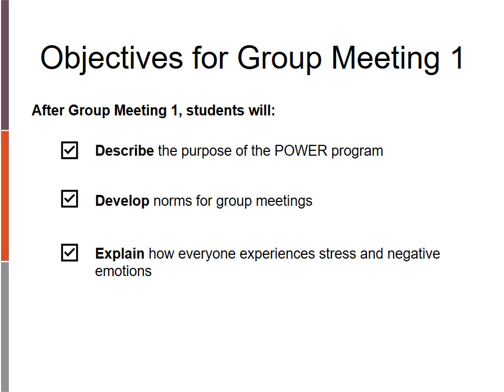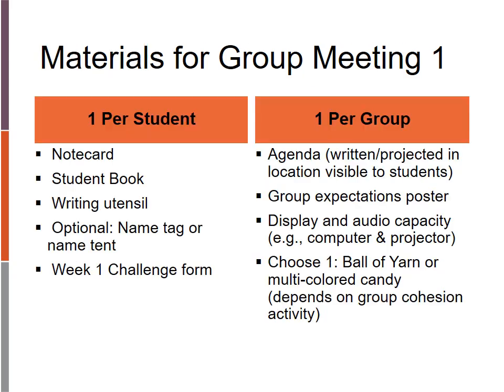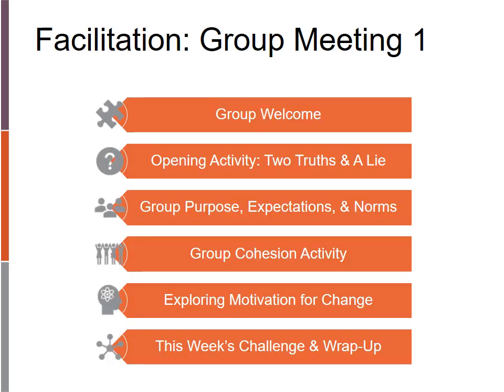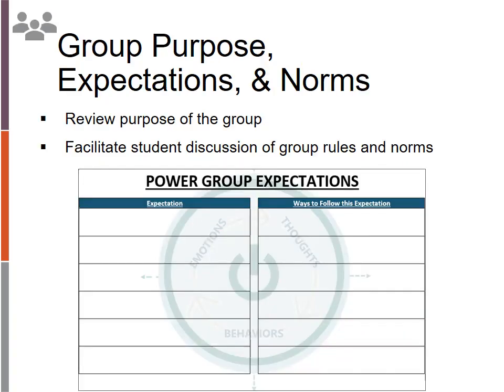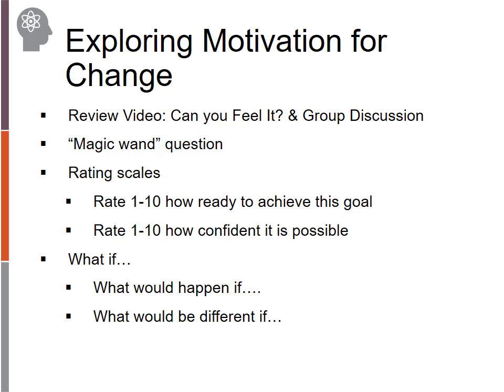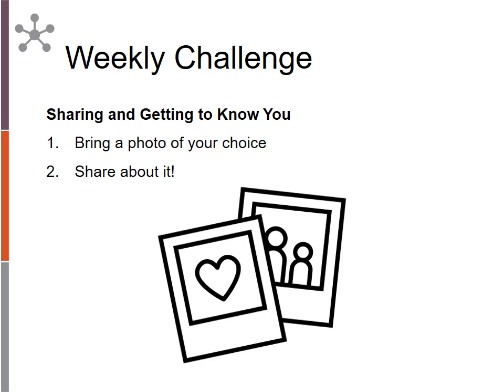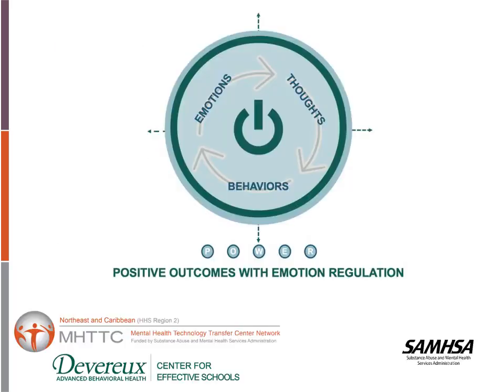04 Group Meeting 1 POWER